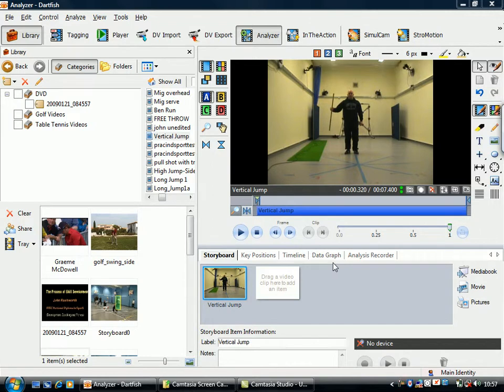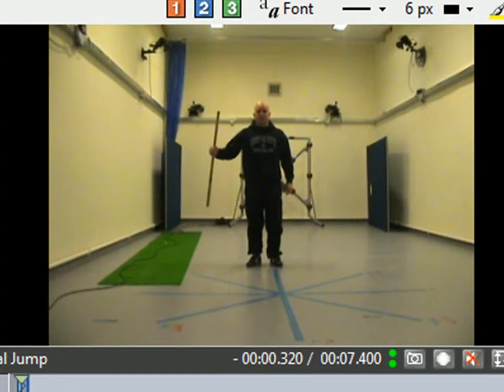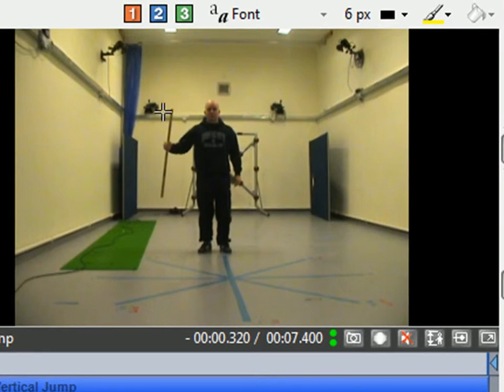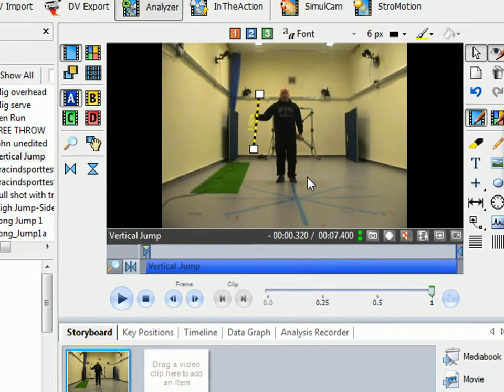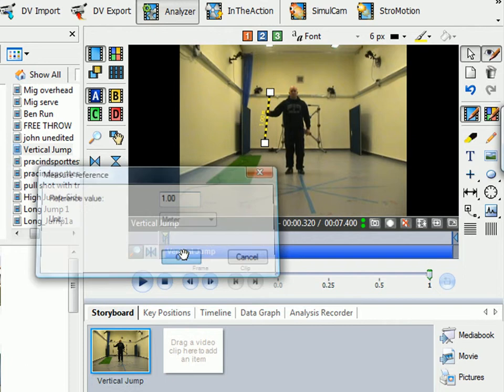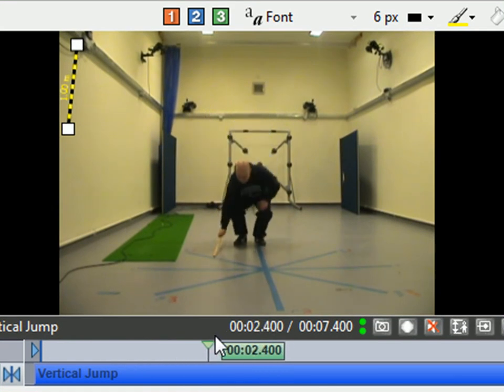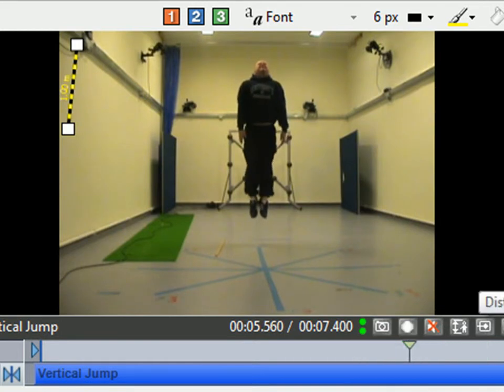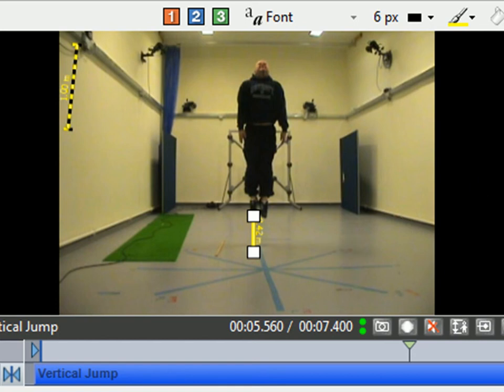Calculating Distances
This shows how to use the measure tool to calculate distances in Dartfish.